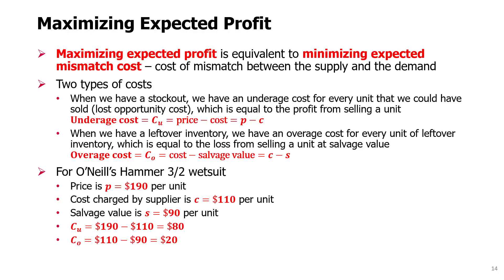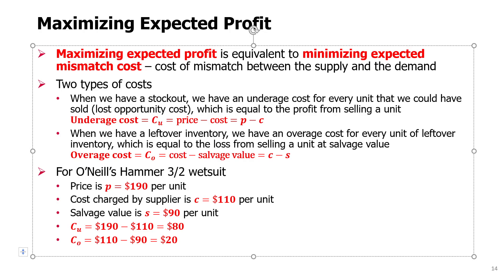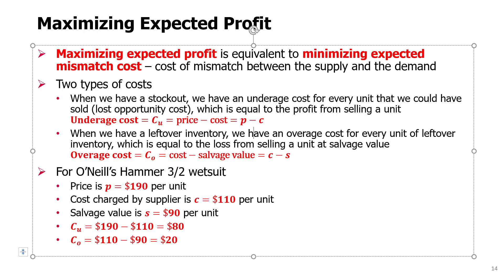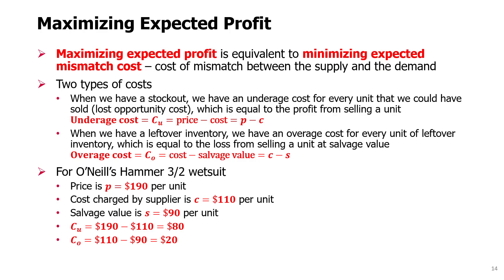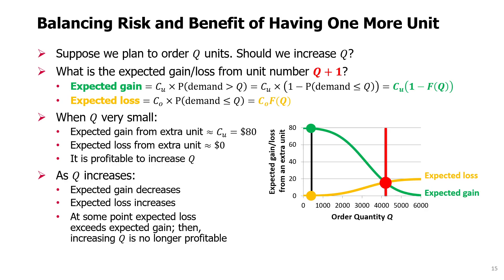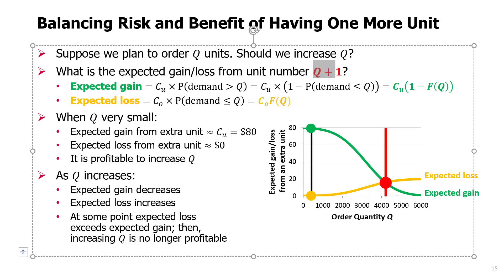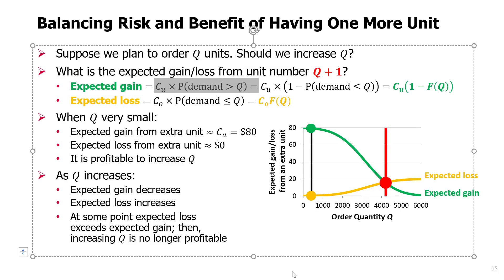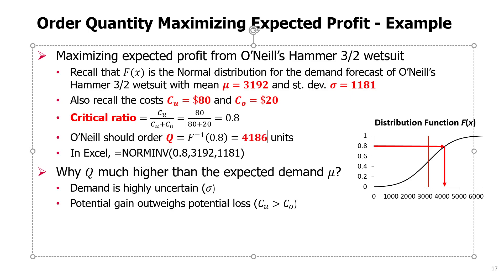SCM Topic 3 - 3. The Newsvendor Model - Maximizing Expected Profit